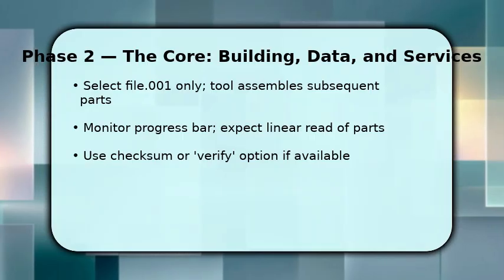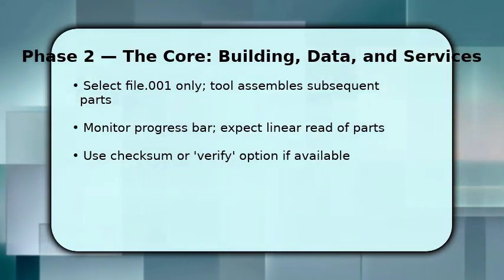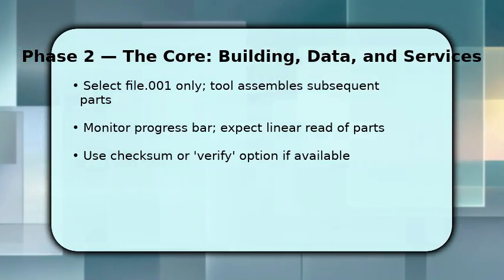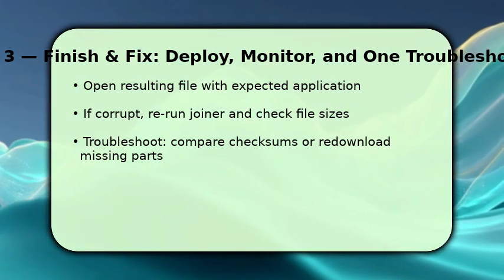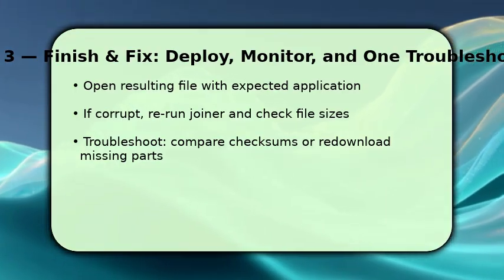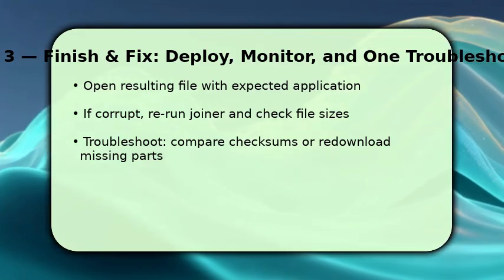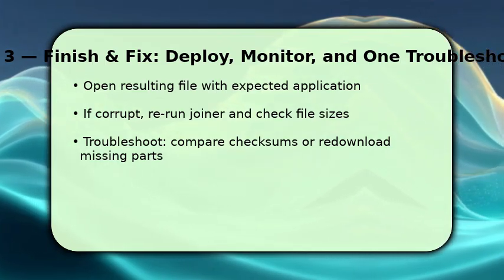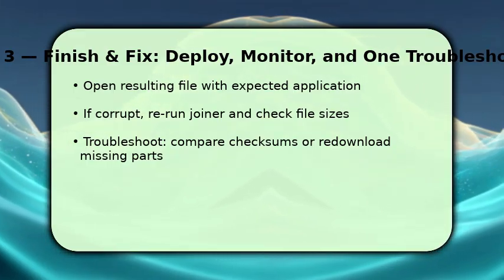How to Combine 001 002 Files - Step by Step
How to Combine 001 002 Files - Step by Step | 🔒 Surfshark VPN Deal — Stay private and secure. $1.99/mo + 3 Months Free ▸

Learn the step-by-step process of merging two specific files, identified as '001' and '002'. This video guide is perfect for users who need assistance with combining digital documents or data sets. Follow along to ensure a smooth integration without loss of information.

merge files, combine documentary content, file conversion process, integrate two separate files into one, data set consolidation guide,